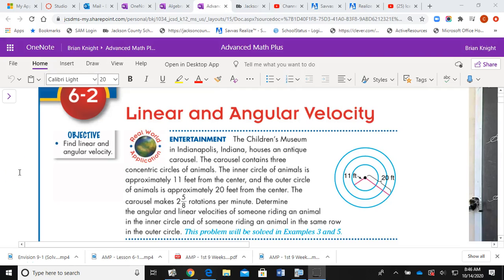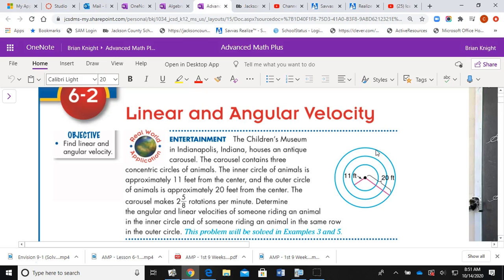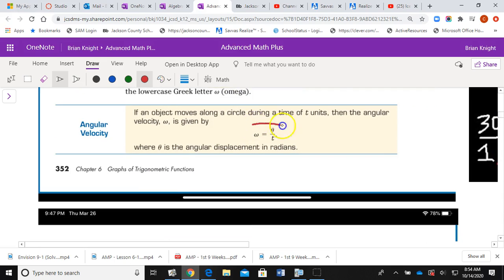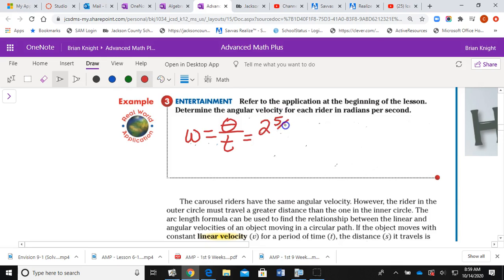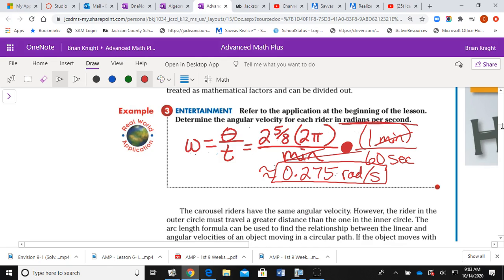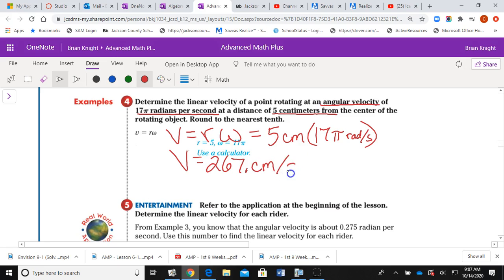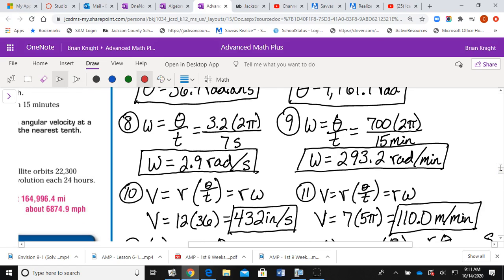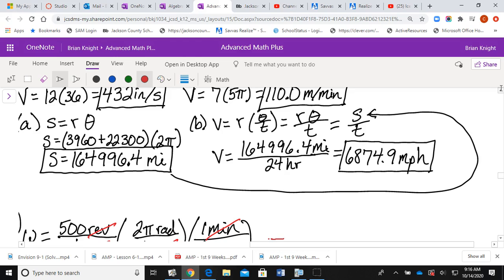Linear and Angular Velocity (AMP 6-2)